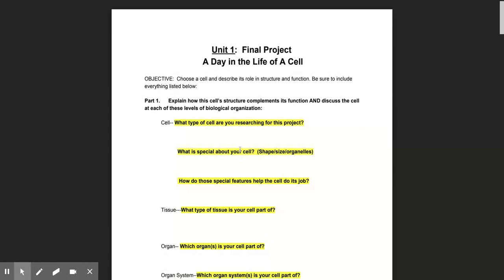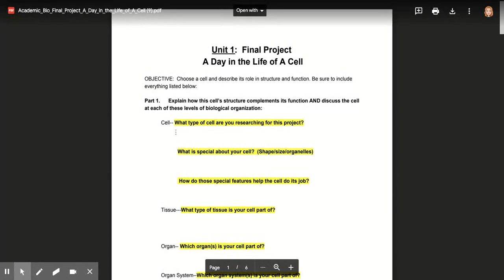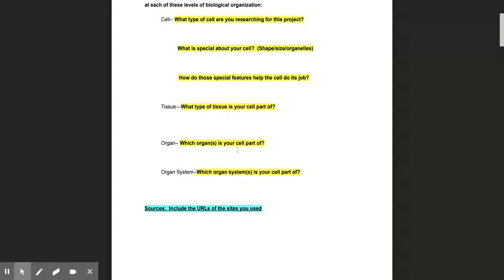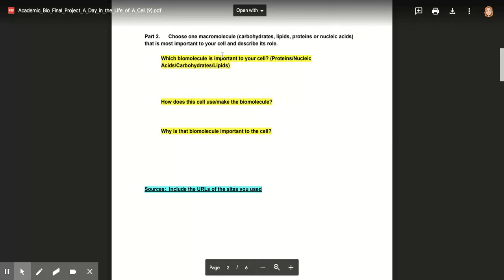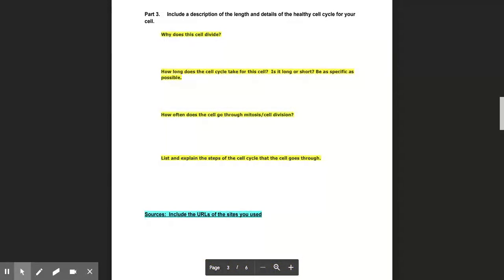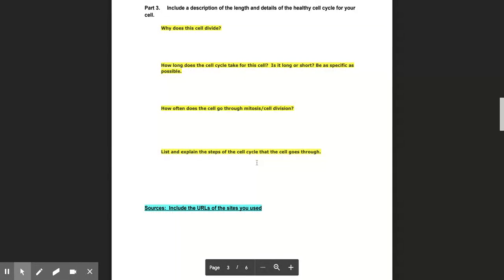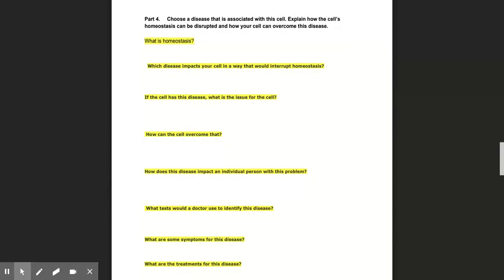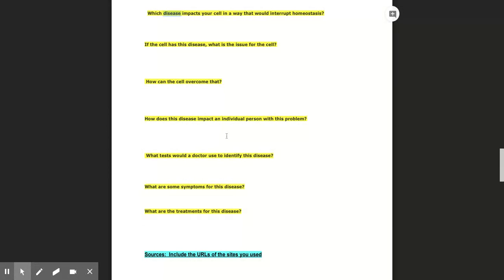Academic Bio Final Project A Day in the Life of A Cell.pdf - Google Drive